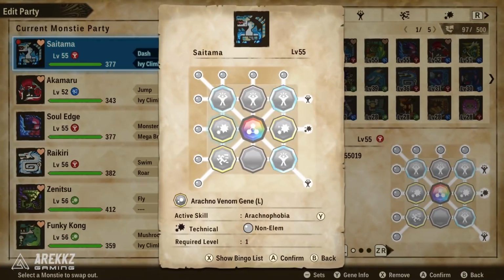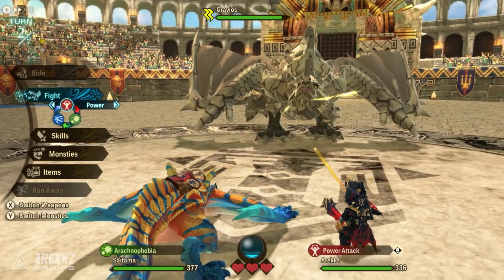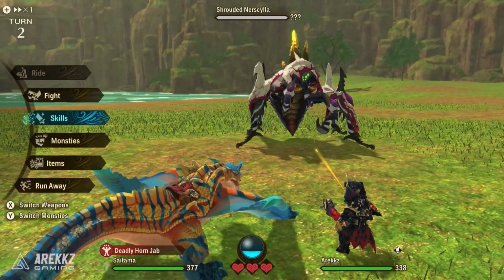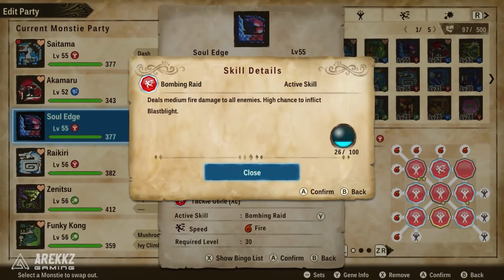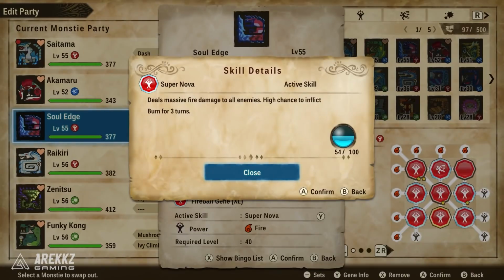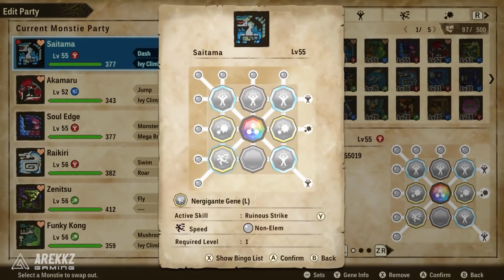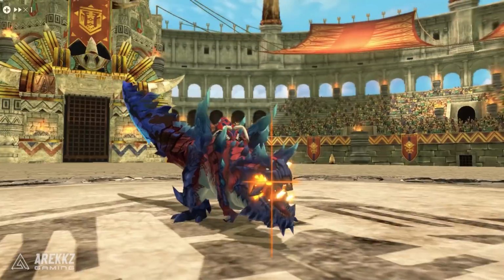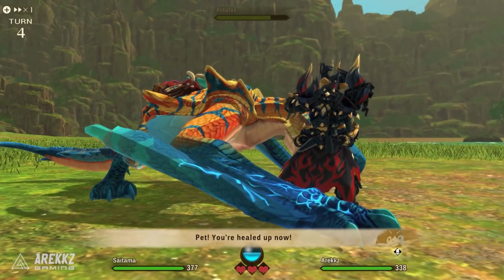TOP 5 GENES & Monstie Skills You Should Check Out | Monster Hunter Stories 2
Here's a look at my top 5 Genes and Monstie skills you should check out in Monster Hunter Stories 2!